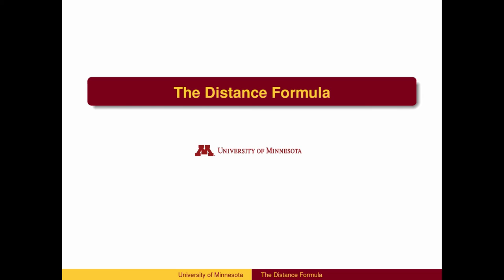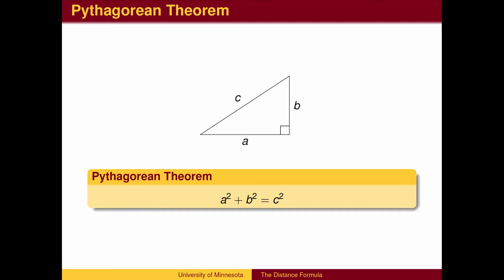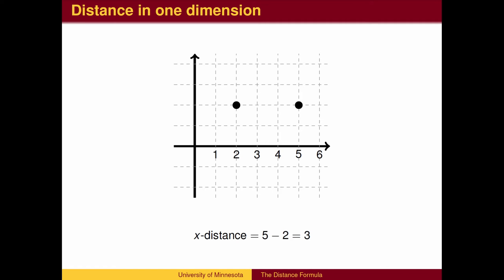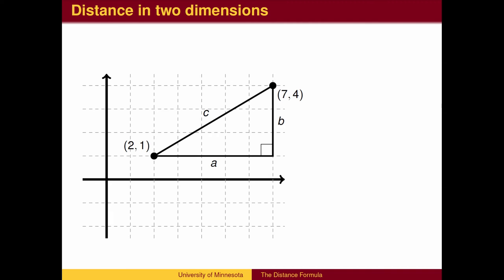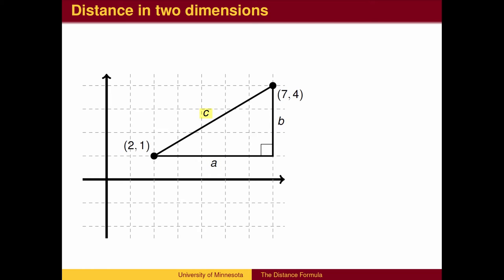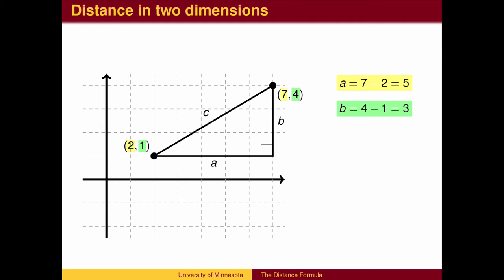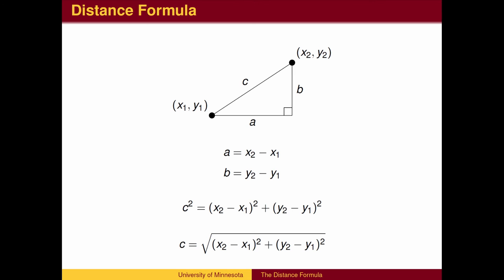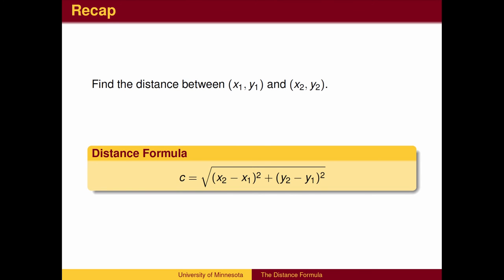AL14 - The Distance Formula